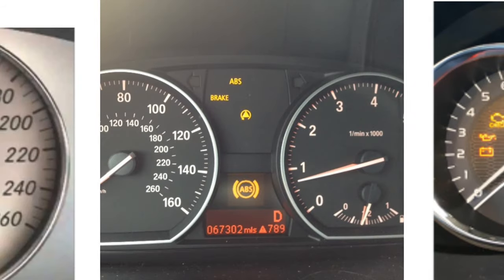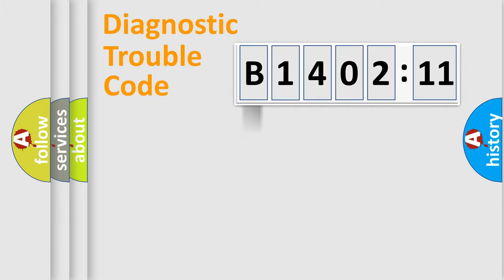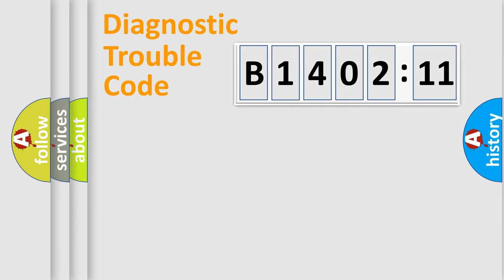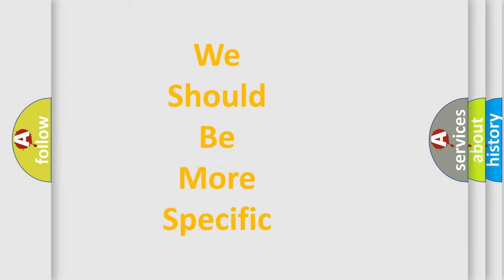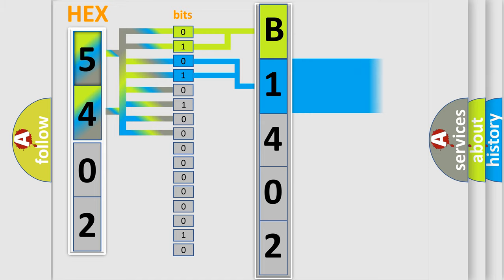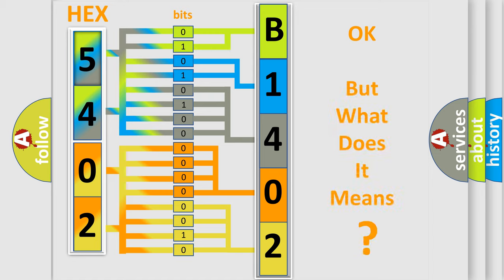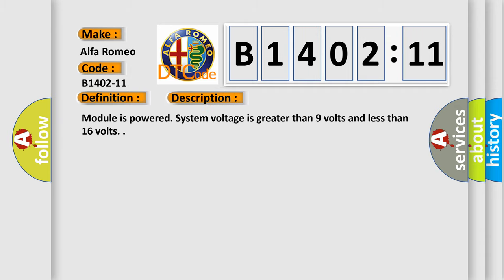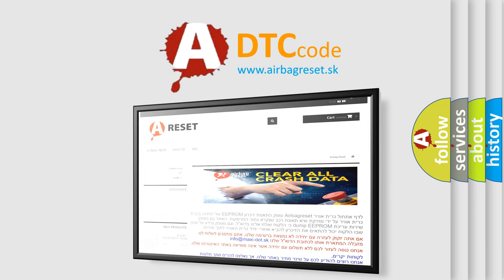DTC Alfa-Romeo B1402-11 Short Explanation